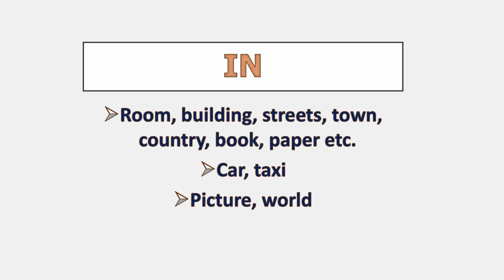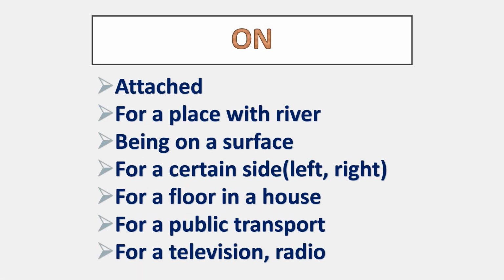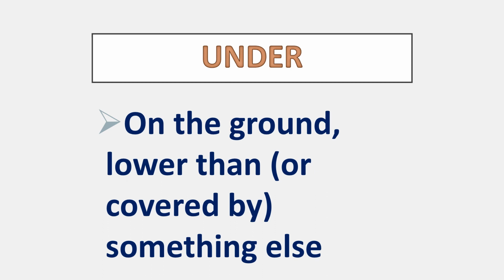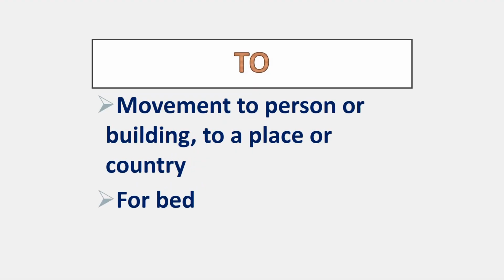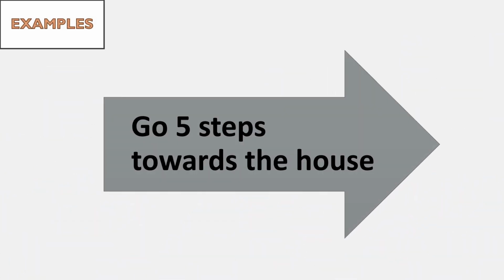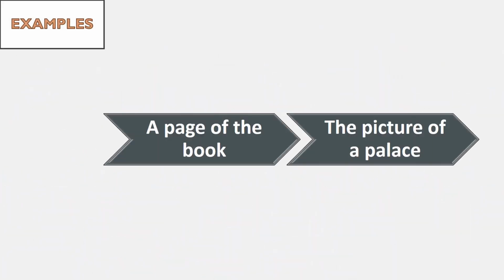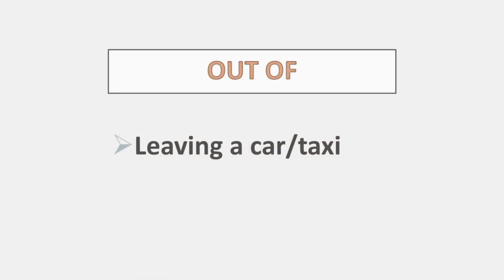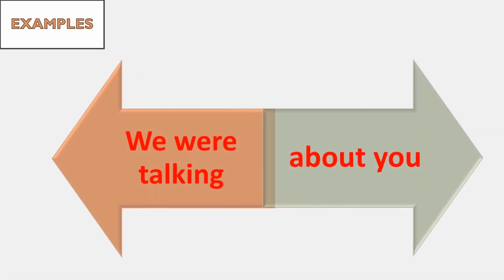IELTS, PREPOSITION, LEARN PREPOSITION OF PLACE, DIRECTION, AND POSITION, LEARN ENGLISH GRAMMER,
This channel contains a wealth of information about TOFEL, ESOLE, & IELTS, Innovative tools, vocabulary, and grammar profile.
Tense explanation in a proper way
How to demonstrate yourself
how to improve your English level best